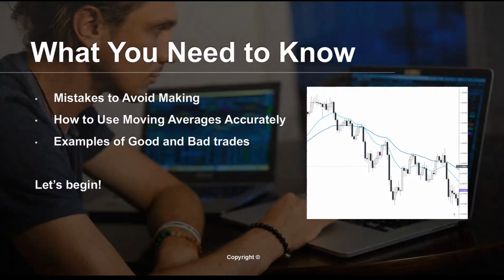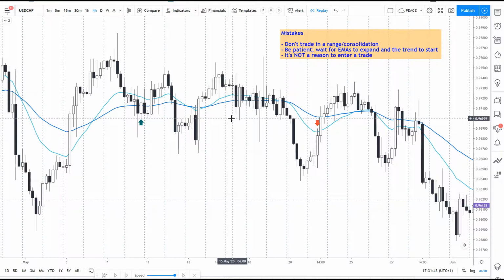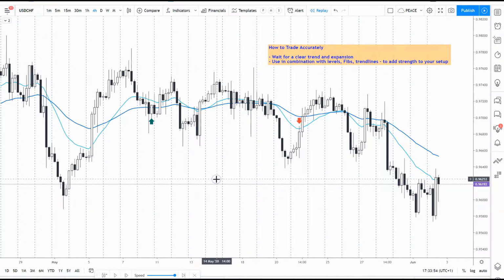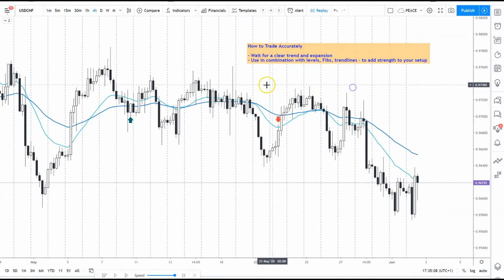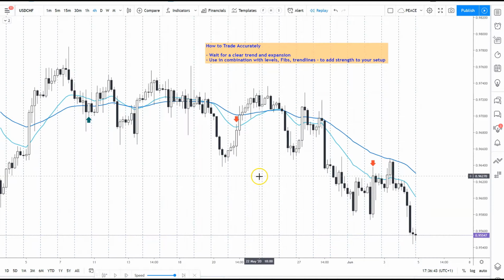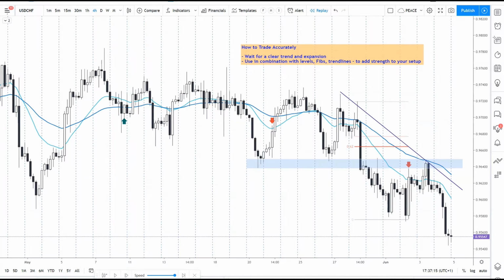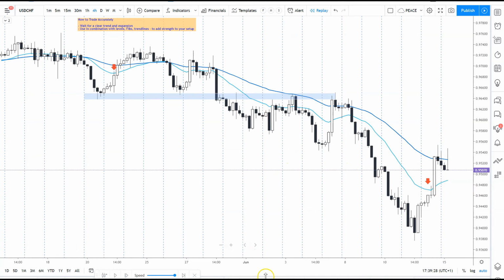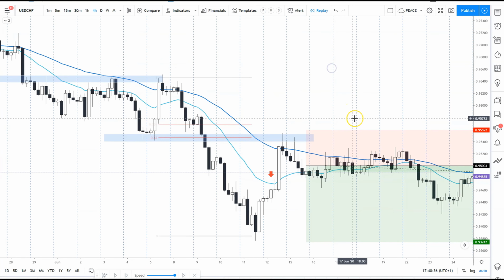Moving Average Trading Secrets [ A-z ] 99.99% success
The moving average (MA) is a simple technical analysis tool that smooths out price data by creating a constantly updated average price. The average is taken over a specific period of time, like 10 days, 20 minutes, 30 weeks or any time period the trader chooses. There are advantages to using a moving average in your trading, as well as options on what type of moving average to use. Moving average strategies are also popular and can be tailored to any time frame, suiting both long-term investors and short-term traders.

KEY TAKEAWAYS

A moving average (MA) is a widely used technical indicator that smooths out price trends by filtering out the “noise” from random short-term price fluctuations.

Moving averages can be constructed in several different ways, and employ different numbers of days for the averaging interval.

The most common applications of moving averages are to identify trend direction and to determine support and resistance levels.

When asset prices cross over their moving averages, it may generate a trading signal for technical traders.

While moving averages are useful enough on their own, they also form the basis for other technical indicators such as the moving average convergence divergence (MACD).